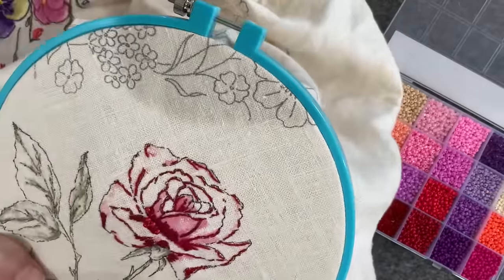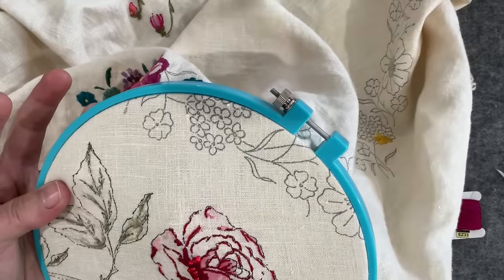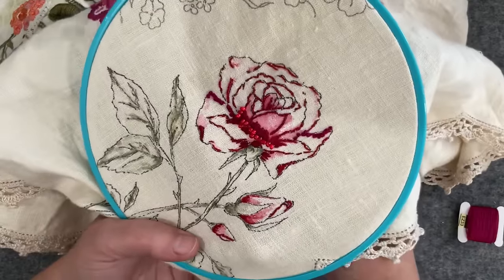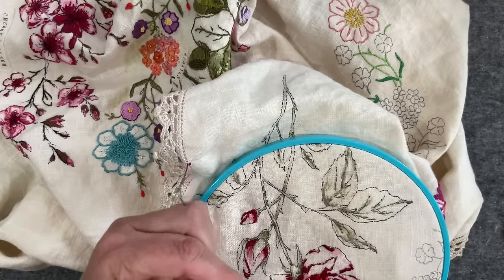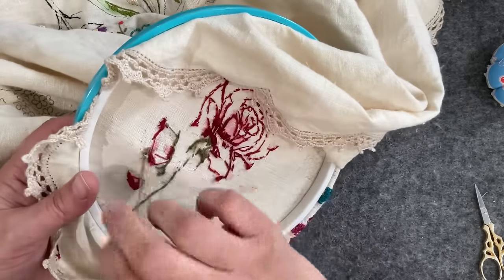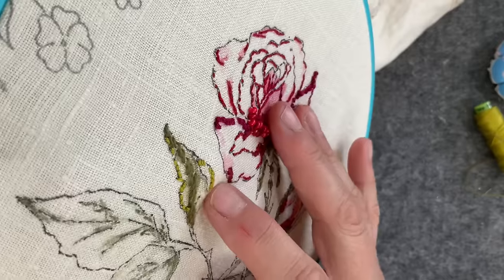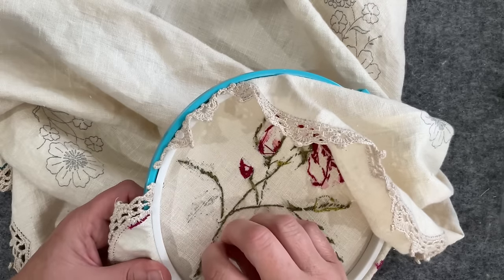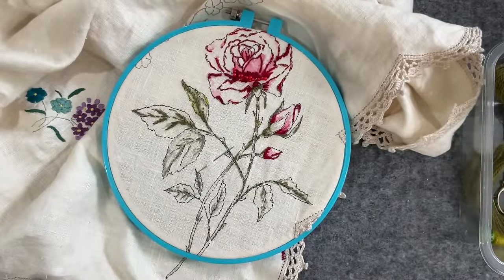Ep 16 Botanical Beauties APRIL prompt ROSE.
Hi Everyone..

This series will be a flower prompt per month provided by myself and Susanna from Vintage Blend Studios.

below are a list of the books…

The Untamed Thread by Fleur Woods

Treasury of Flowers Designs for Artists, Embroiderers and Craftsmen by Susan Gaber also available as a PDF
Search the title online.

The Watercolour Flowers Painter’s A to z Adeline Fletcher

The Fabric is from  Riley Blake Design called Honey Bee

The paints are ..
Windsor & newton
Derwent Inktense pencils
36 Gouaches Paints (Dejeco Brand)